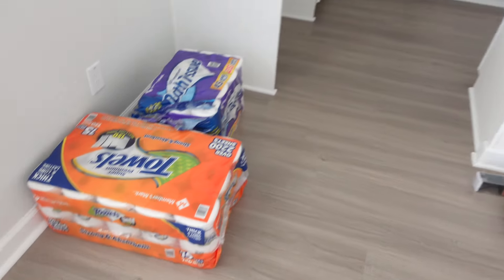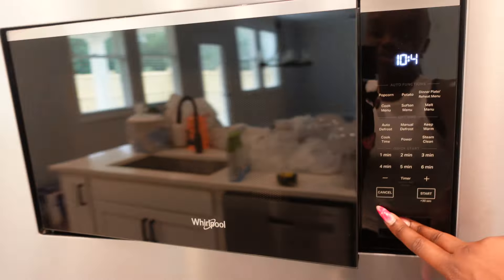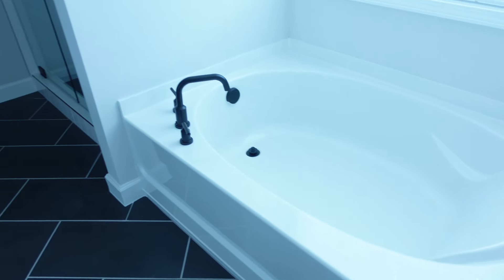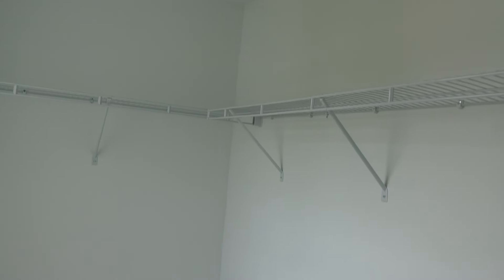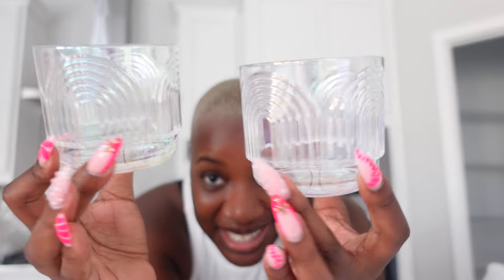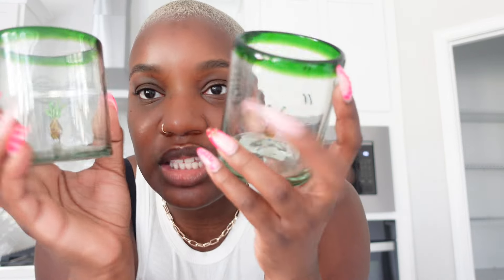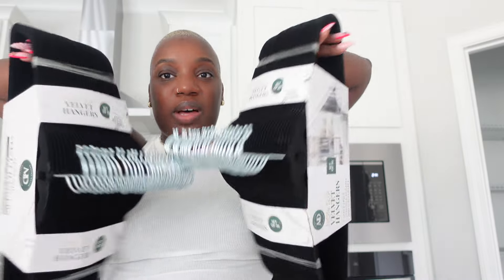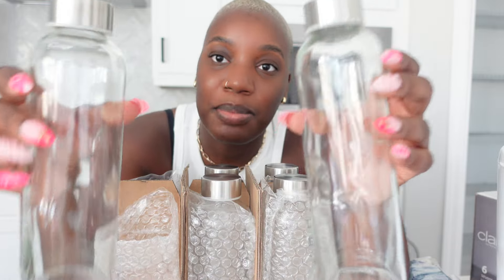EMPTY HOUSE TOUR | KITCHEN HAUL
This house journey is about to be so much FUN omg I’m so excited to share this journey with y’all🤎.